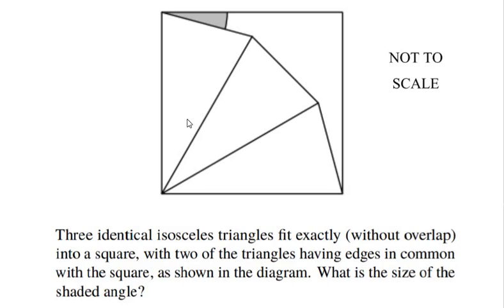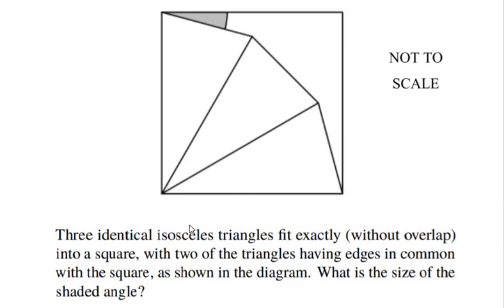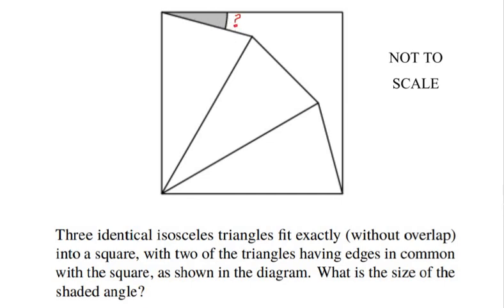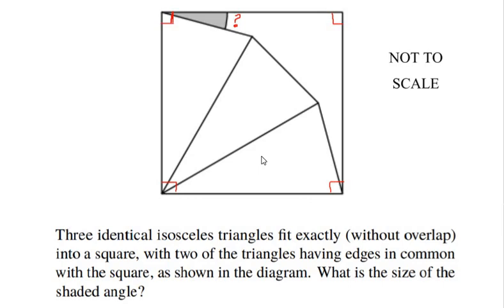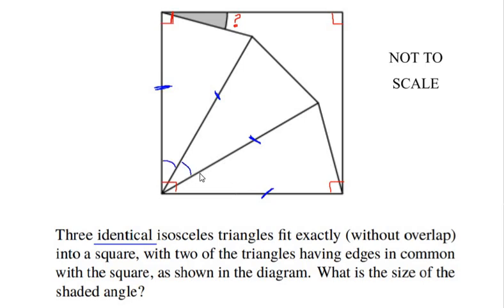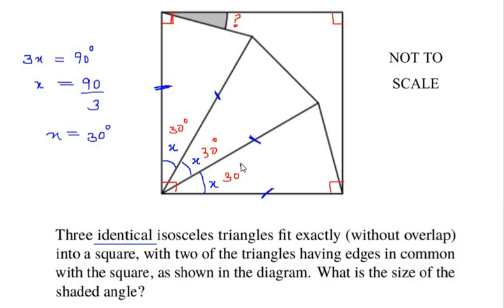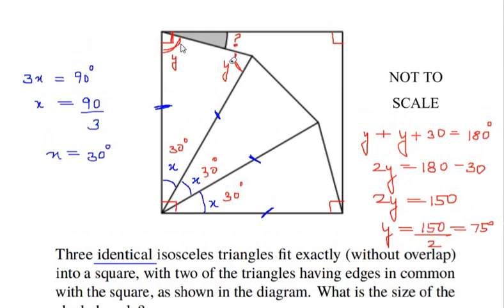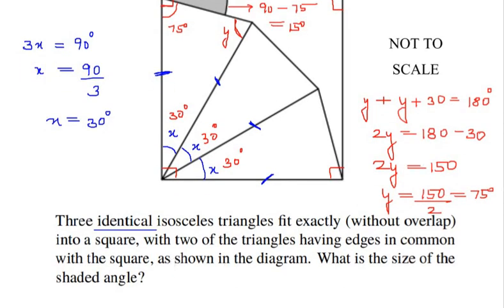Three identical isosceles triangles fit exactly into a square. Find the missing angle.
The video explains a simple and easy way to solve a Math Olympiad geometry question.

Three identical isosceles triangles fit exactly(without overlap) into a square, with two of the triangles having edges in common with the square, as shown in the diagram. What is the size of the shaded angle?

geometry
mensuration
Isosceles triangle
Square
Interior angles of a polygon
Finding missing angles